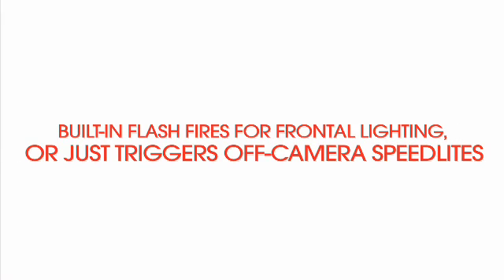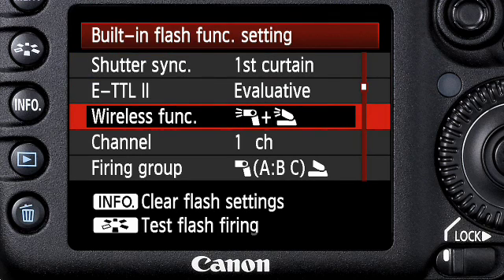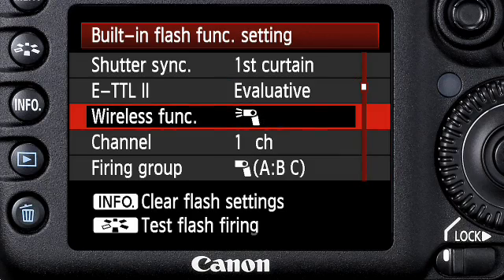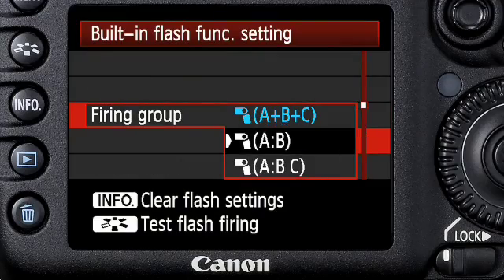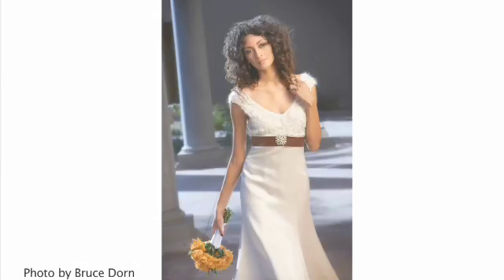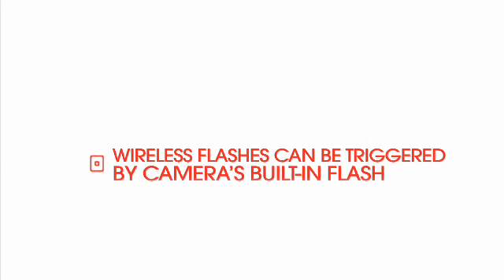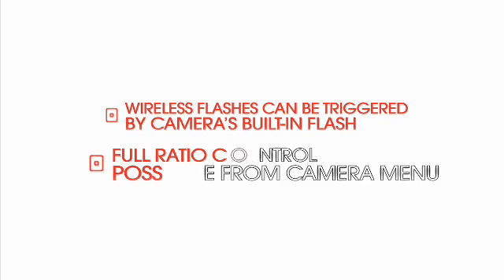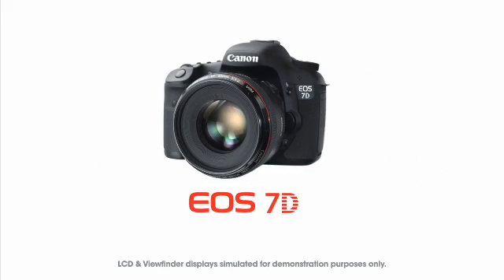Canon EOS 7D - Built-in Wireless E-TTL Flash 5/8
The EOS 7D is Canon's latest DSLR, built for those seeking the convenience and affordability of the EOS 50D, inspired by the image quality and HD video potential of the EOS 5D Mark II, and eager for the high performance and durability of the EOS-1D series.
This is a totally new class of camera built from the ground-up to capitalize on advances in Canon's AF system, EOS HD Video functionality, exposure performance, and other core technologies. Combined with the best existing features of the current EOS line, the EOS 7D goes beyond capturing amazing still images -- it's a complete media creation tool.